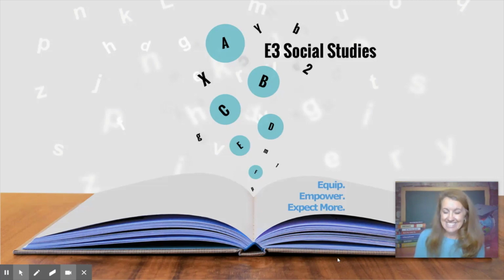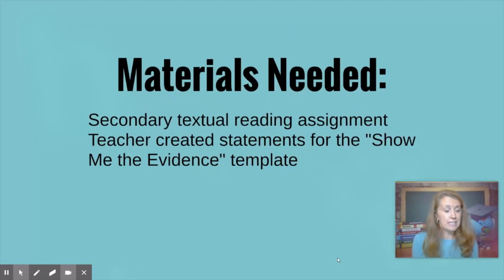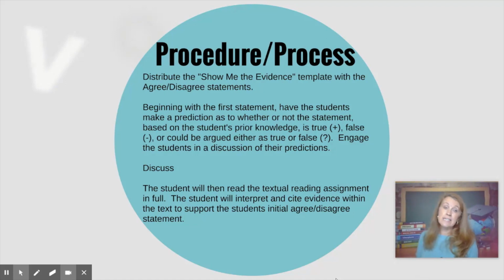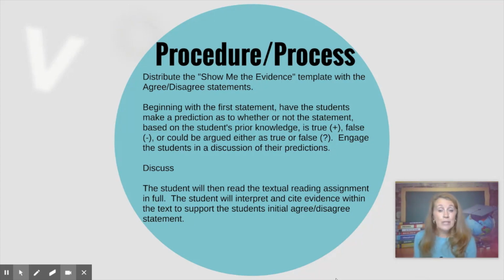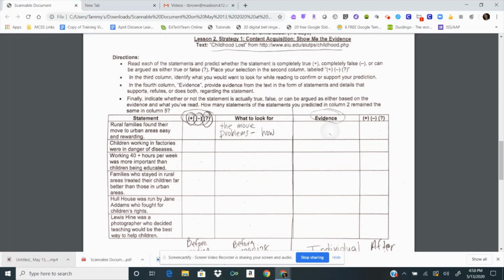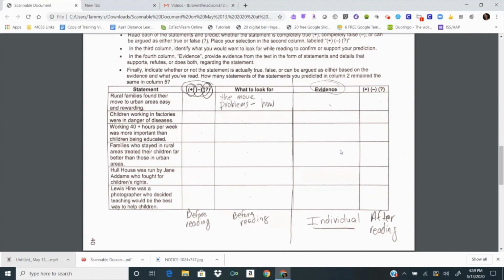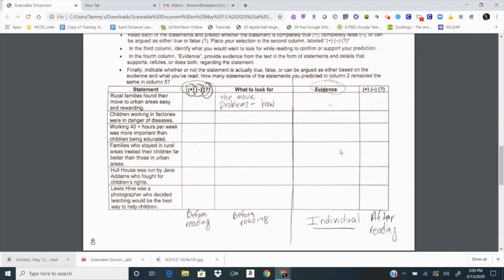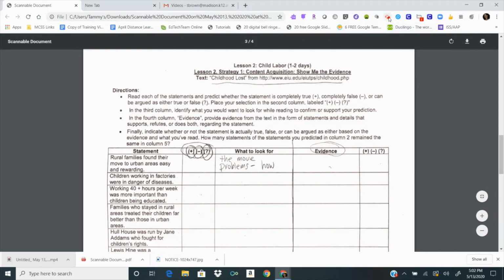Show Me the Evidence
This strategy allows students to read sources while examining for specific evidence.